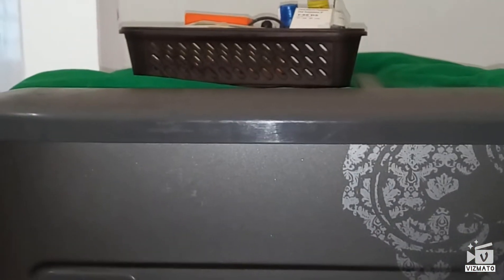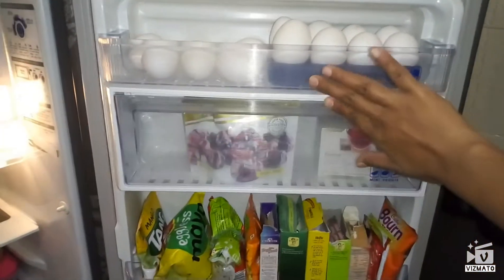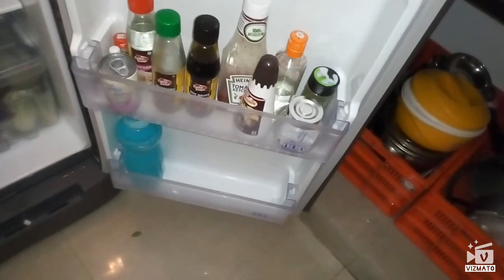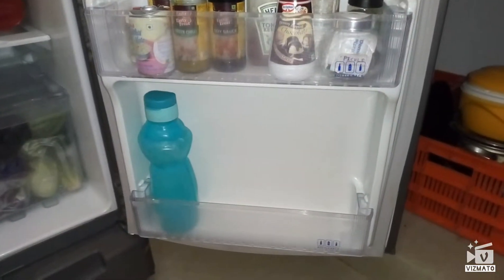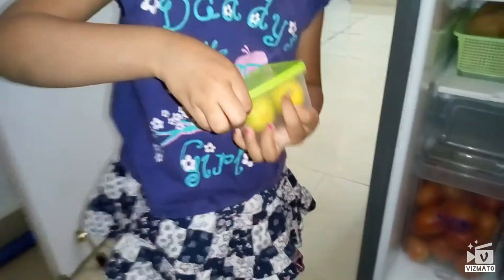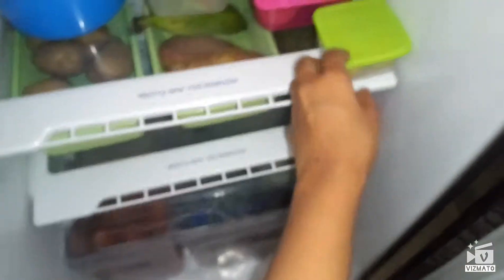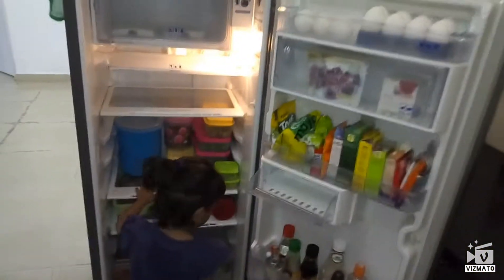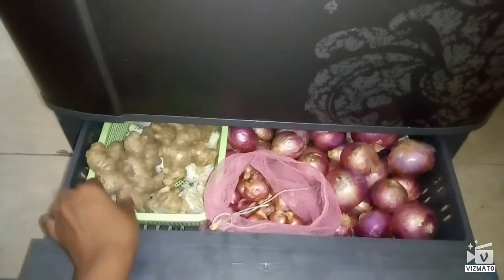How to keep refrigerator clean and organized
1.how I organized my fridge.
2.how to maintain refrigeratorcleanly.
3.how to store vegetables in refrigerator.